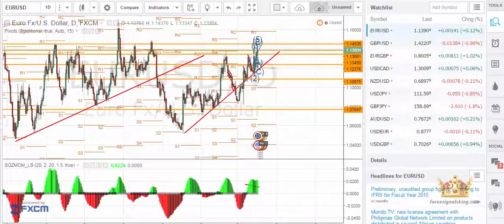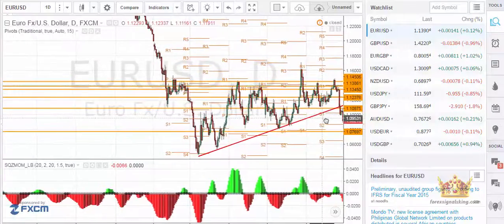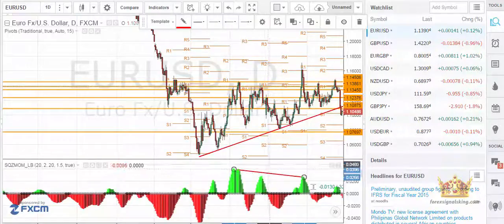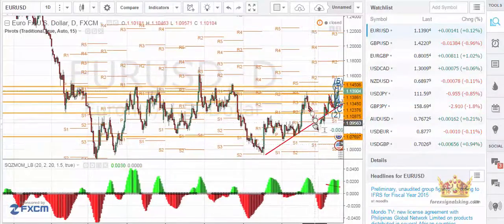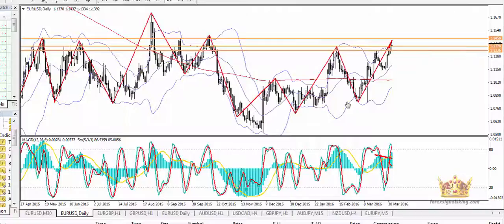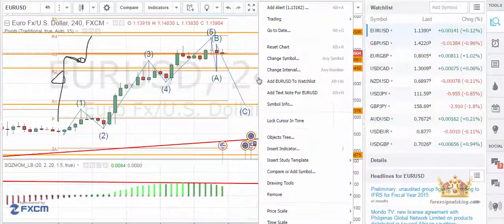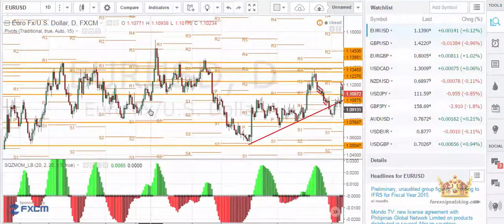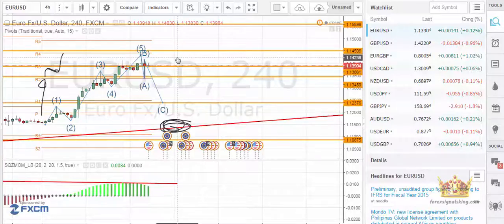EURUSD, All the way down ?